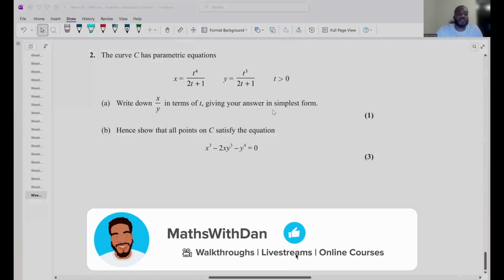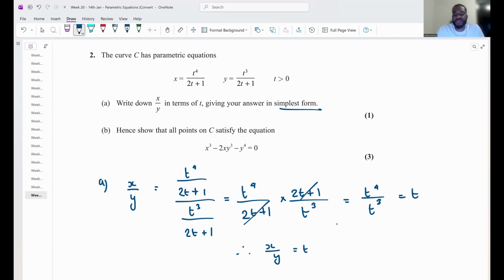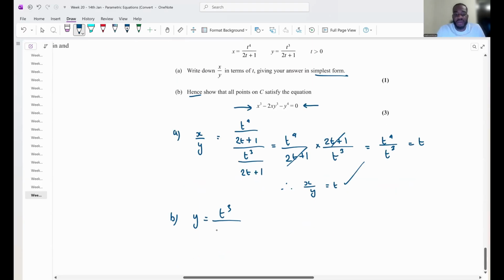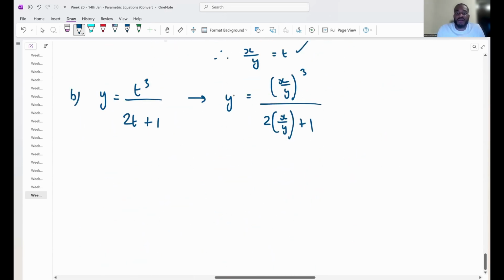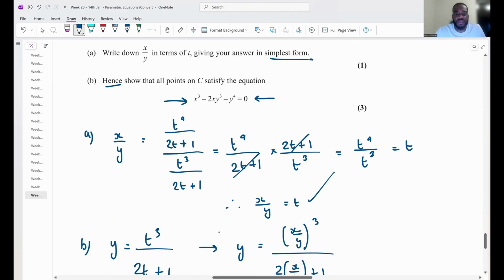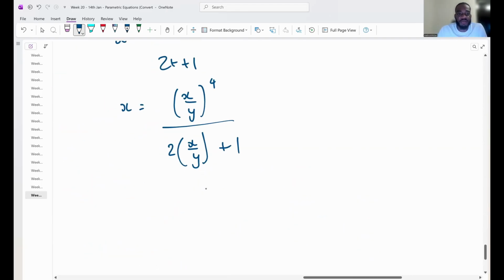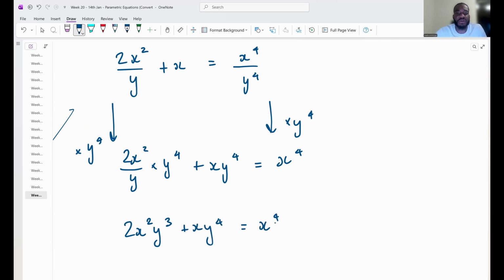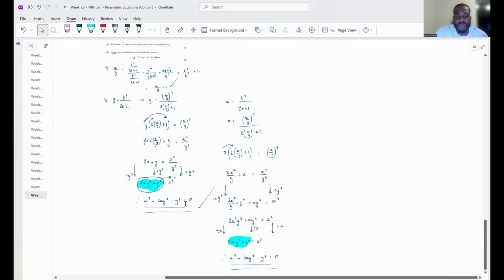A Level Maths | Parametric Equations | Live Exam Question Walkthrough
Parametric Equations Explained!

This clip was taken from one of my live online group classes, where we worked through a tricky exam-style question involving parametric equations.